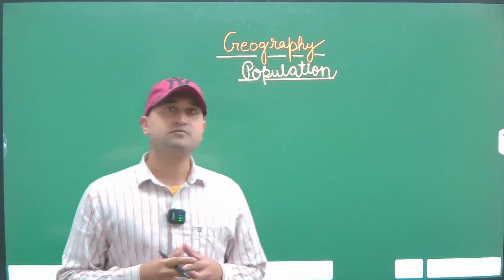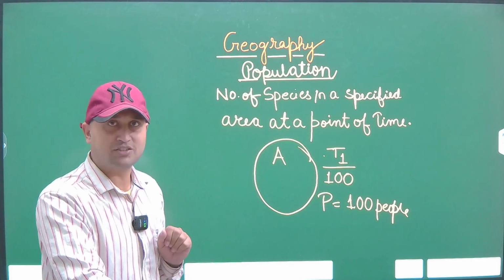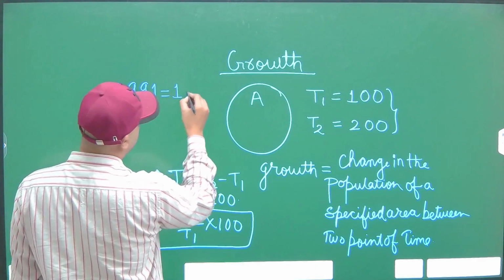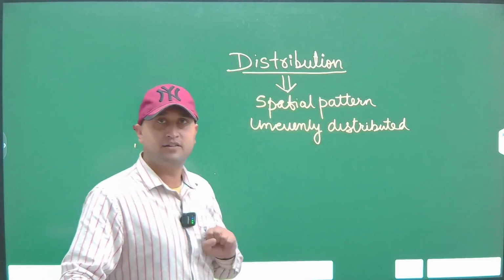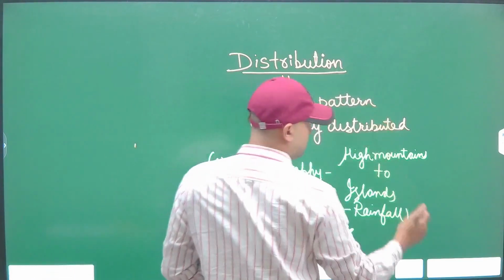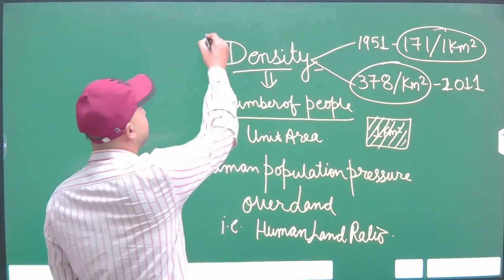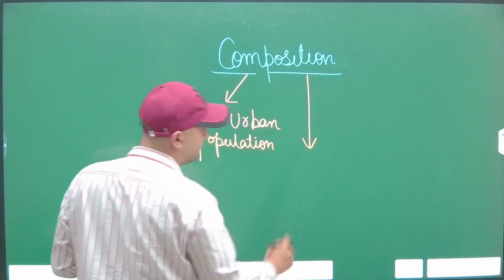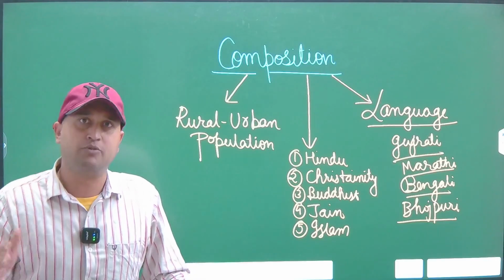saurav sameer sir CLASS12th,CBSC HUMAN GEOGRAPHY populationमानव भुगोल प्रकृति और विशेष छेत्र क्या है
|| CLASS 12th HUMAN GEOGRAPHY || polulation मानव भूगोल में जनसंख्या क्या है maadhavi an intitute  of excellence